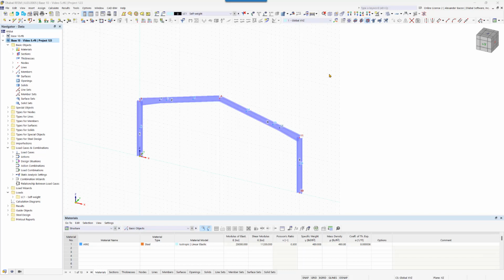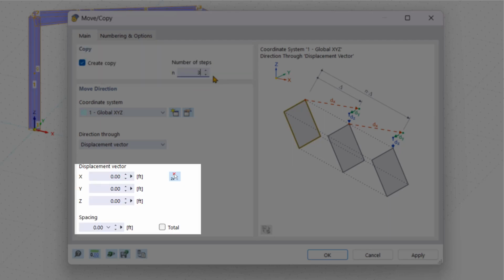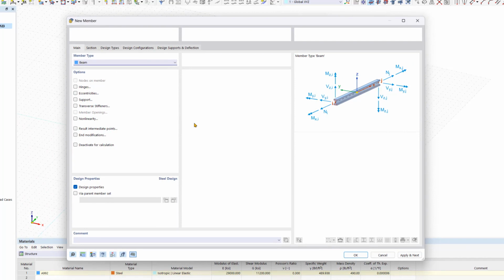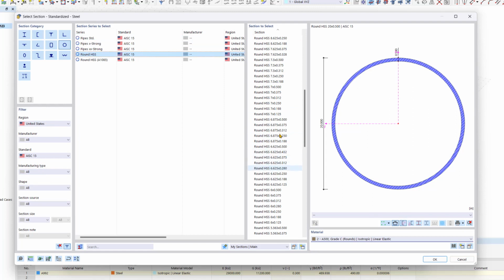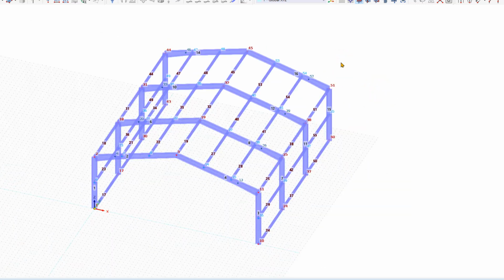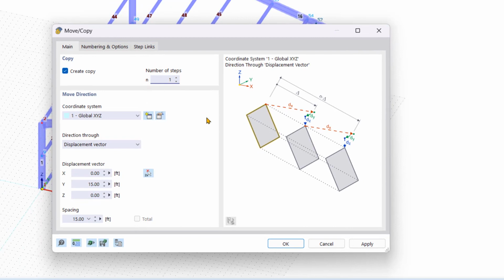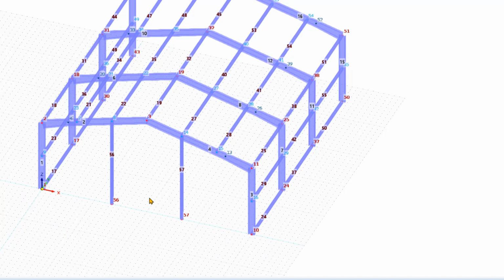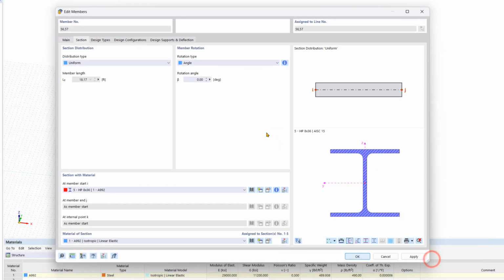Tutorial RFEM 6 dla początkujących | 007 Modelowanie | Słupy szczytowe | Edycja prętów | Kopiowan...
W tym filmie tworzymy halę 3D z dwuwymiarowej ramy. W tym celu korzystamy z bardzo przydatnych funkcji programu RFEM, takich jak „Przenieś i kopiuj”.

00:19 Przenieś/kopiuj
03:03 Podświetlanie i usuwanie
03:40 Tworzenie dodatkowych słupów
05:02 Edytuj słupy szczytowe